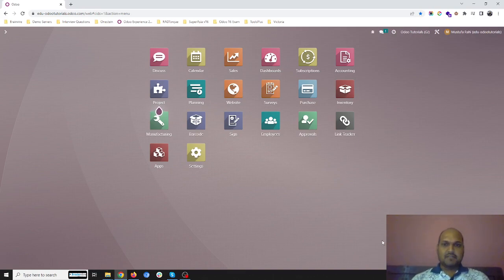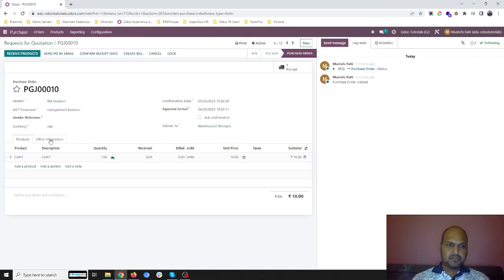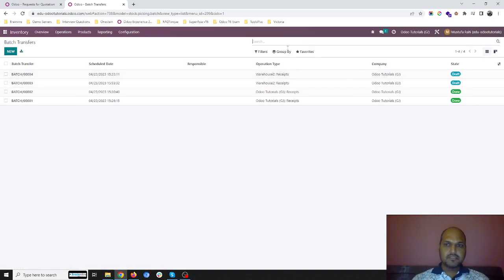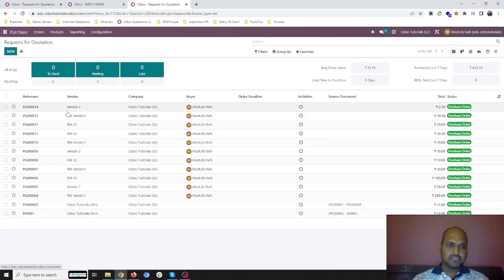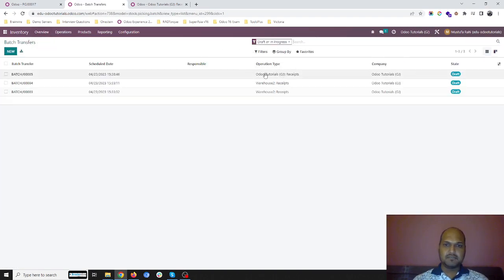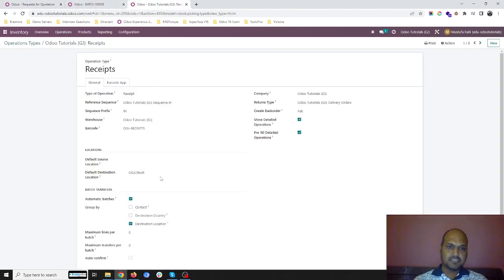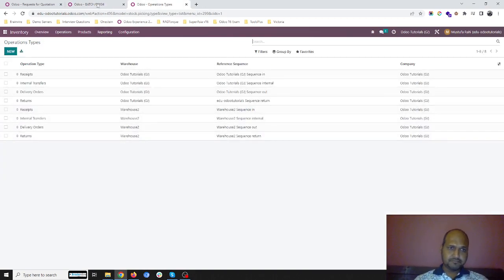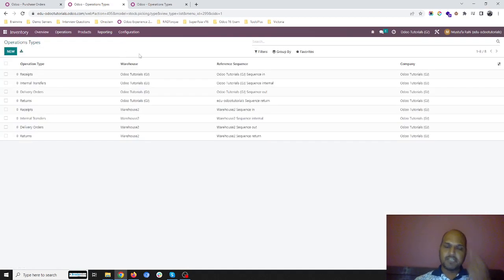Auto Creation of Batch Transfer Odoo 16 | Batch Transfer by Contact & Destination Location use cases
odoo launched a good feature of creation of batch transfers based on contacts, destination location and country. In this video you can find how Odoo automates warehouse manager job with creation of Batch by Vendor and Destination warehouse.

Advantage of this feature for warehouse manager to just verify the batch creation and confirm to assign a warehouse user for managing inventory movements by locations and by vendor company.

You can get good speed to sort and club the receipt as well delivery using Batch transfer automation in Odoo 16.